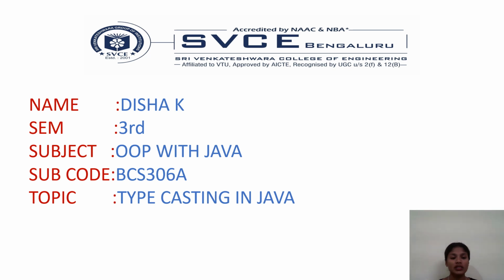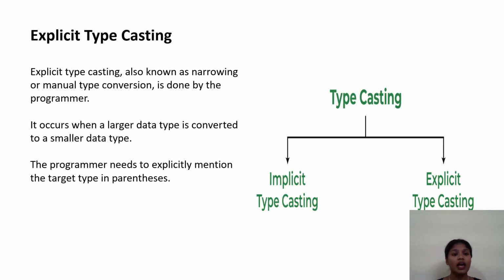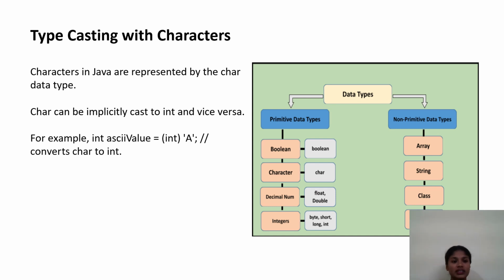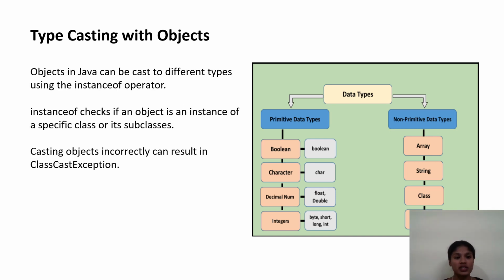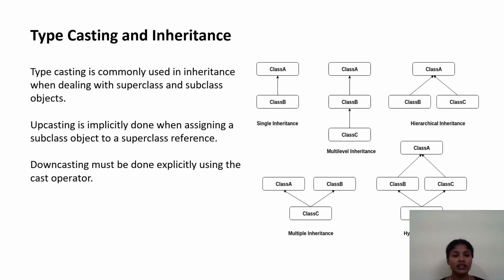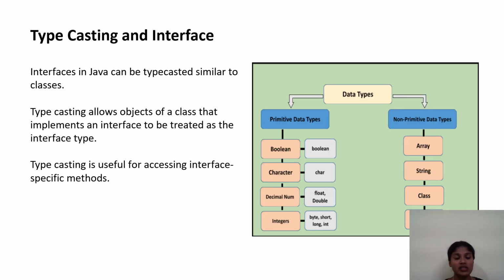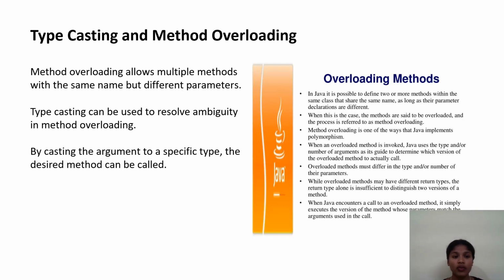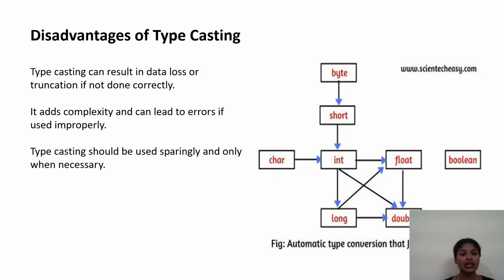TYPE CASTING IN JAVA